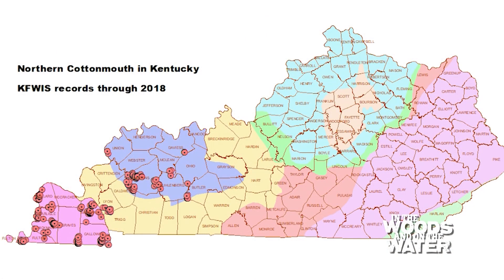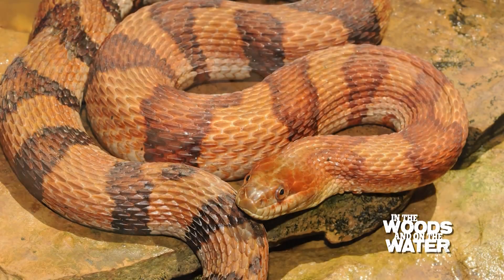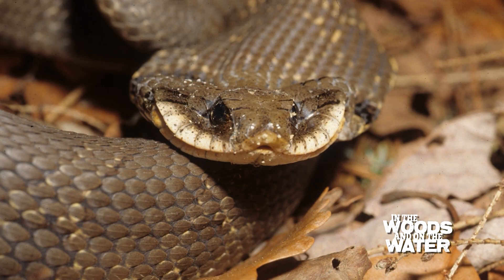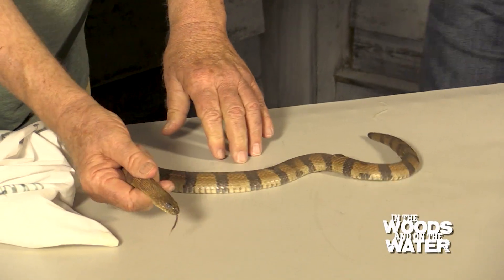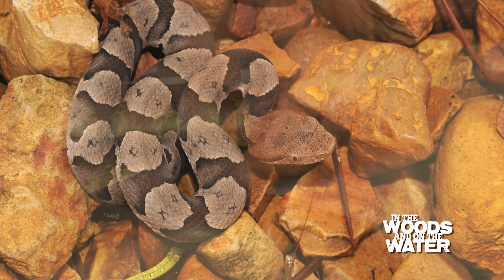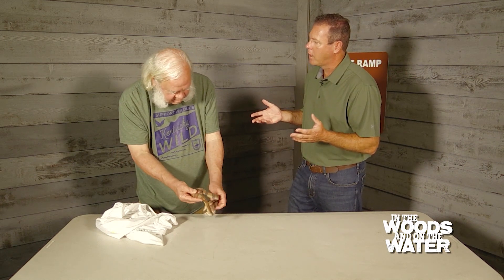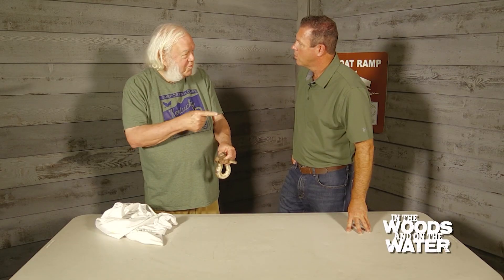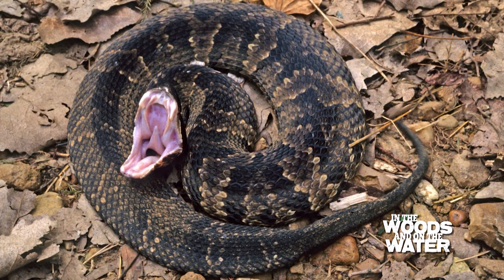How To ID Copperheads and Cottonmouths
Herpetologist John MacGregor takes us through how to tell the difference in a copperhead or cottonmouth and a harmless snake that they might be confused with.